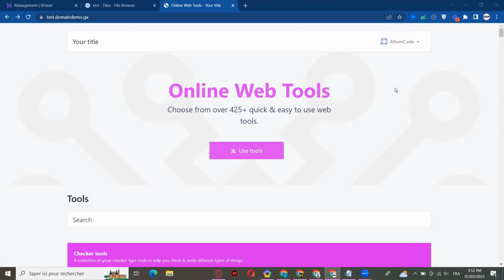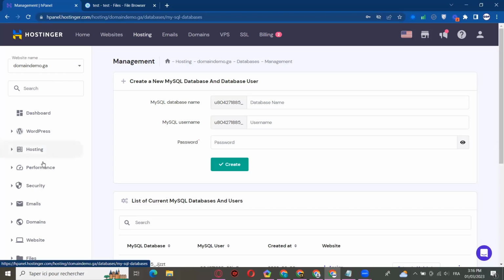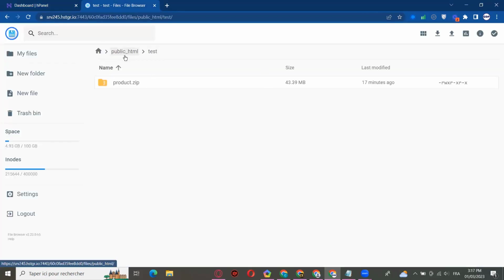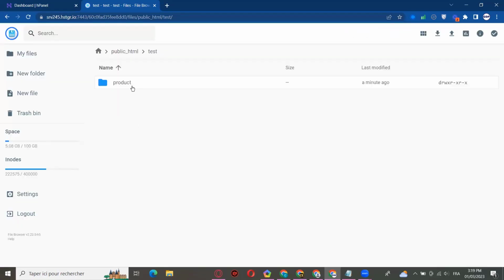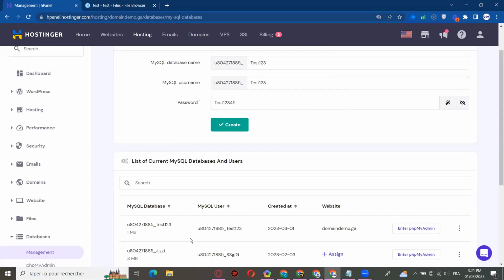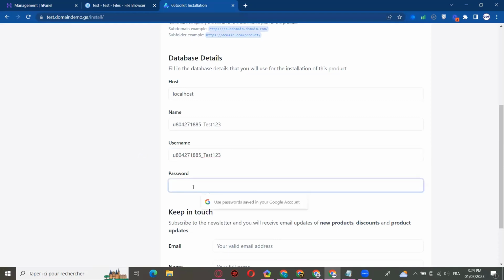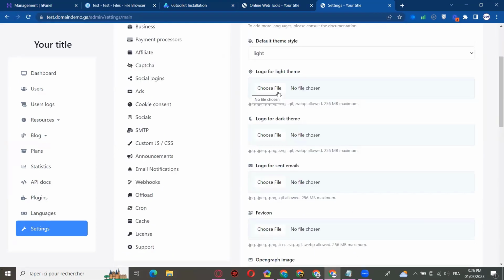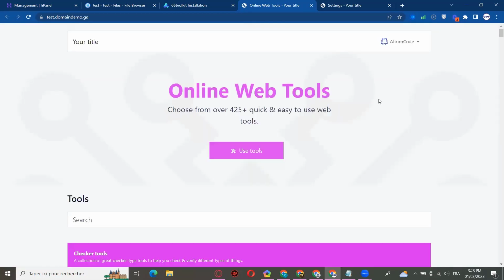4000 $ income In Month By Creating Free 425 AI Web Tools Website in 2023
How To Make More than 4000$ By Creating Free AI Tools Website in 2023 Best PHP Script
Website and You do not need any programming experience or anything, all you have to do is install
PHP Script on Your Web Hosting And Start makemoneyonline .